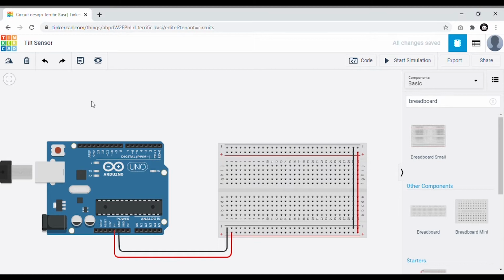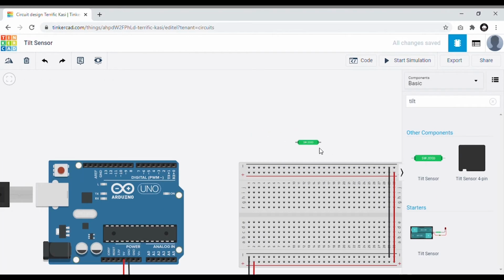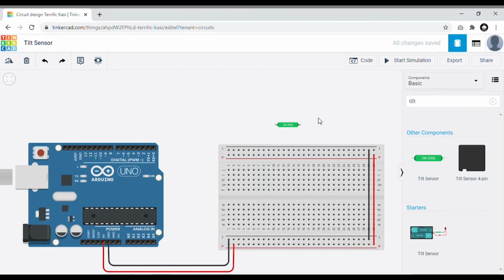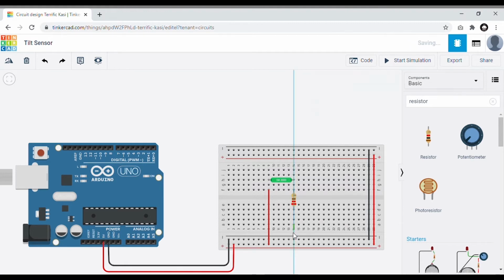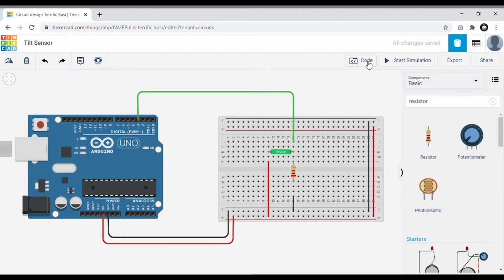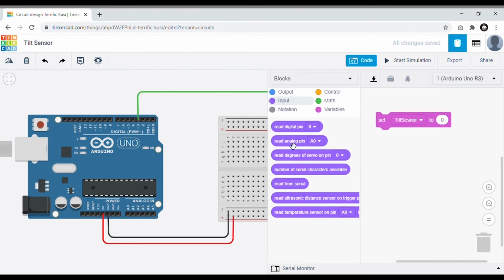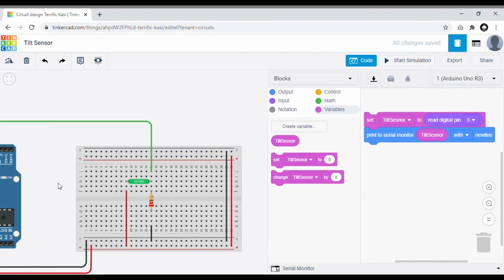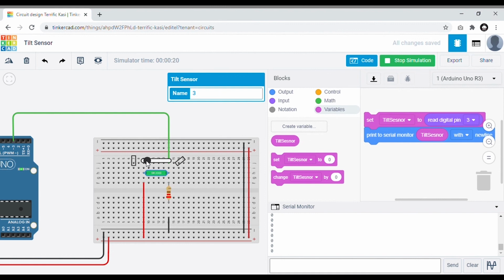Working with Tilt Sensor on TInkerCAD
Learn how to use Tilt Sensor with Arduino using TinkerCAD.

About Us:
We are InnoventX. Bringing the technological awareness and spreading the knowledge in the fields of Robotics, IoT and Computing amongst the
school students is our sole motto.
We provide Robotics education by various courses that
includes online LIVE webinars, tasks and teaching and
also Offline training on the Robotic Kit.